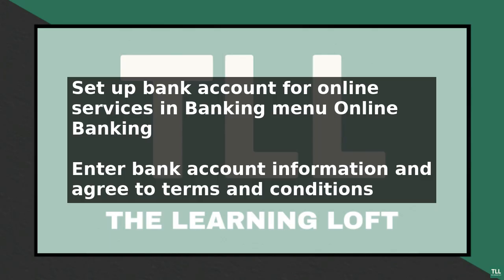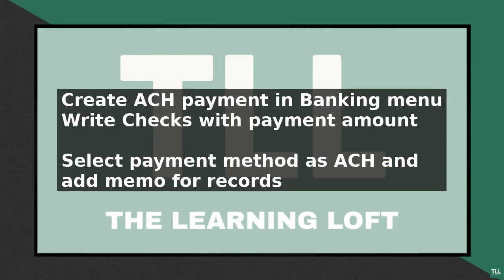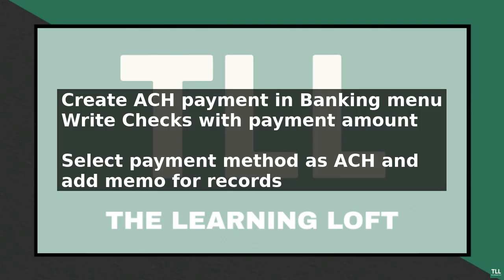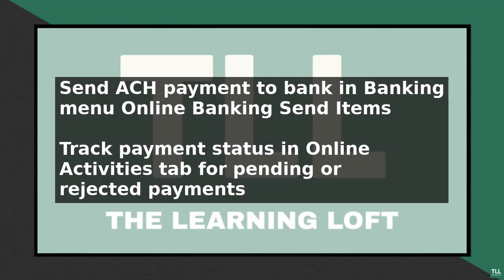How To Send Ach Payments In Quickbooks Desktop (2025)